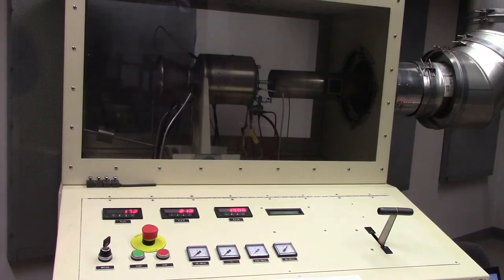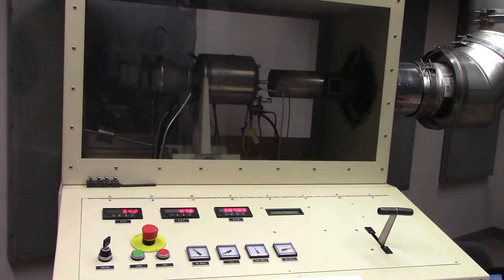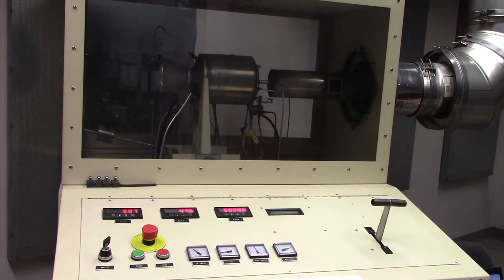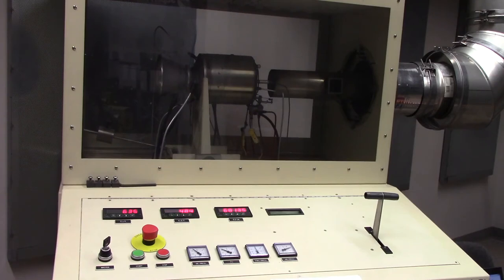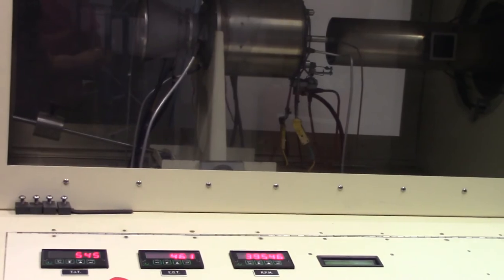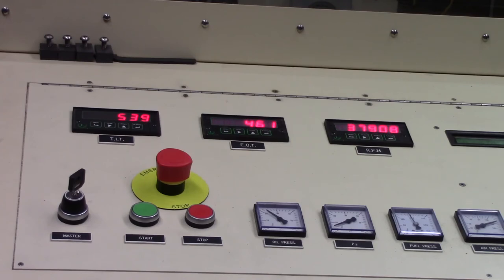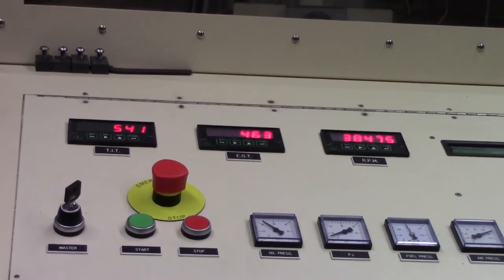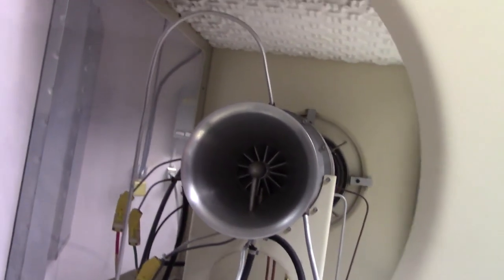Turbojet Lab video with voice-over